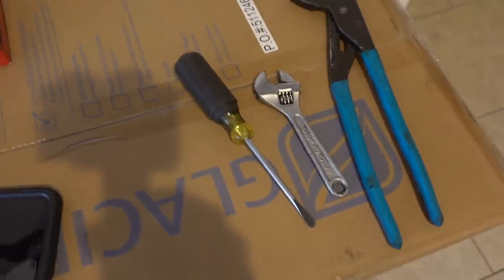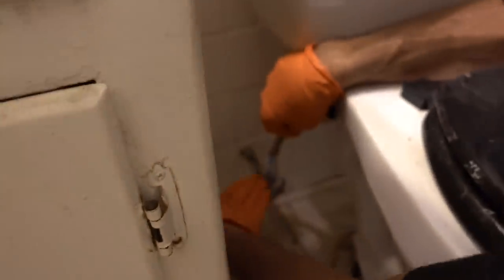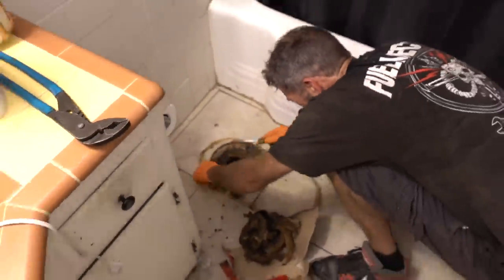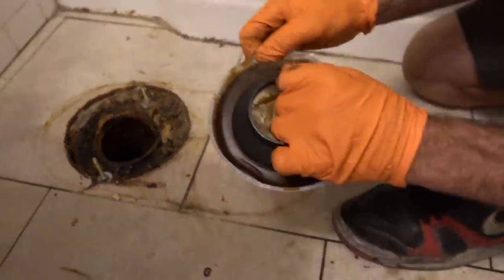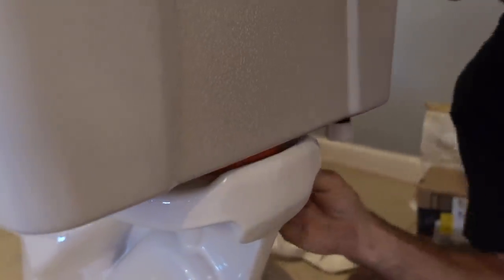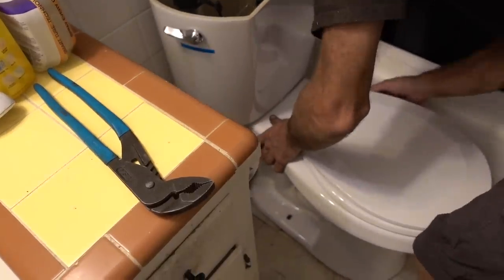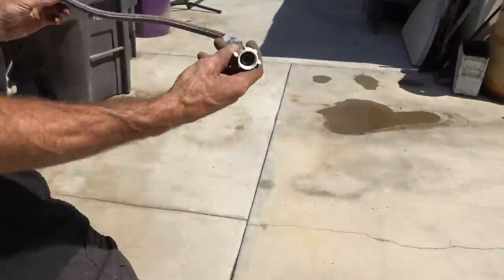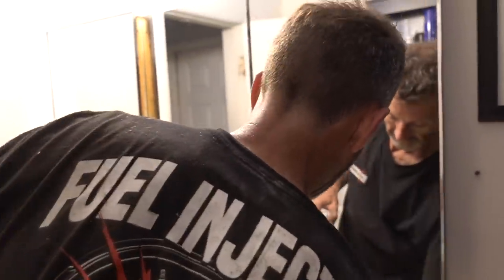DIY: INSTALL YOUR OWN TOILET with BAD DADDY!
Save thousands of dollars and learn how to install your own toilet! Also how to make a few hundred on the side, life hack ;)

Also, make sure to keep up with Bad Daddy Braddy and his 9sec S10 build on Hoonigan Garage Garage!